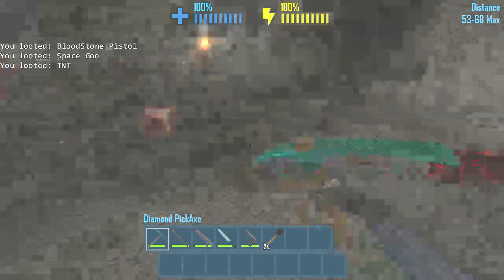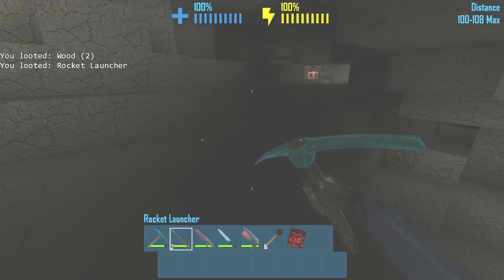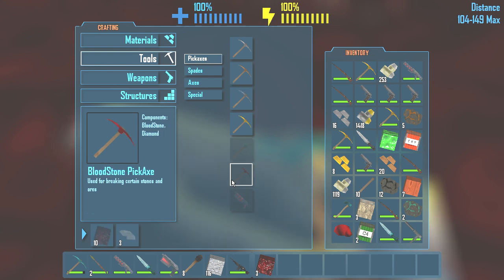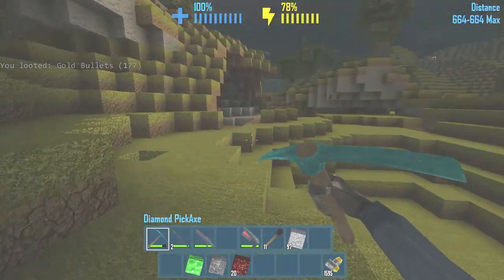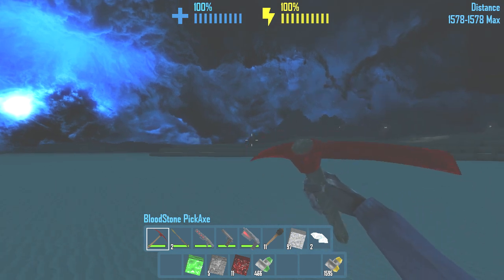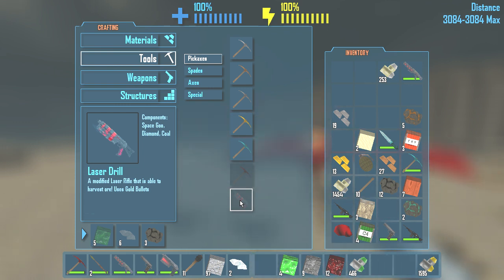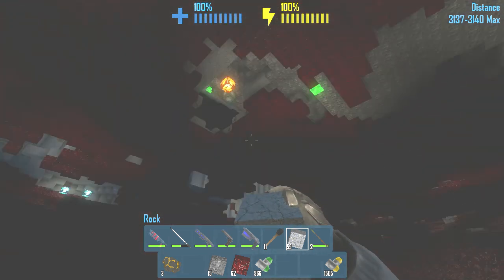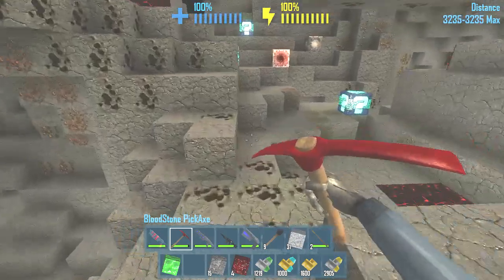CastleMiner Z Gameplay